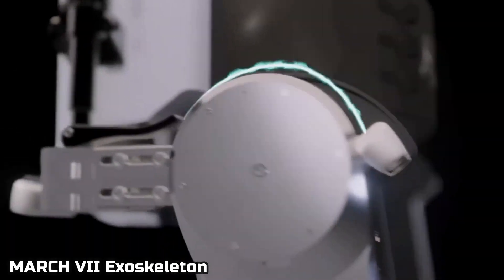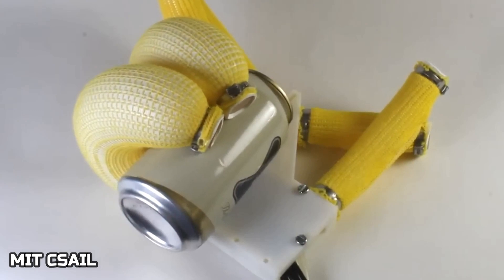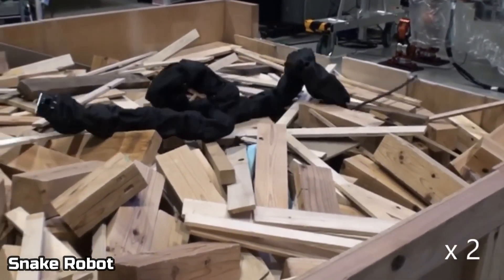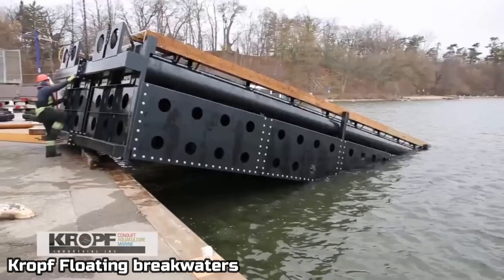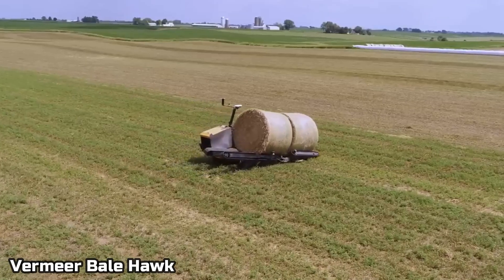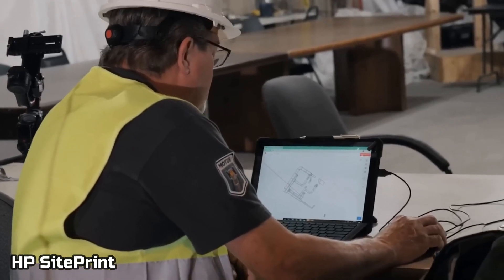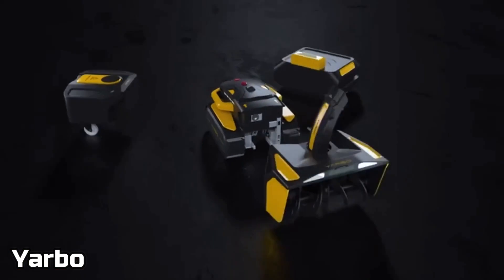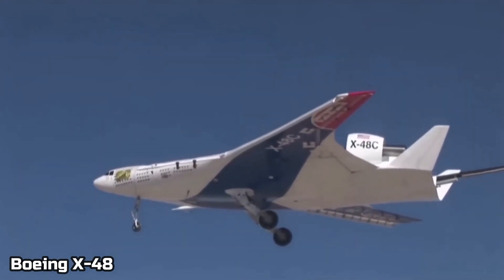9 Insane Never Seen Before Inventions